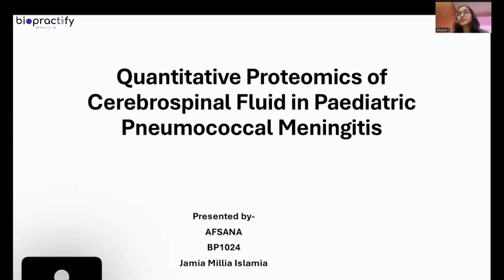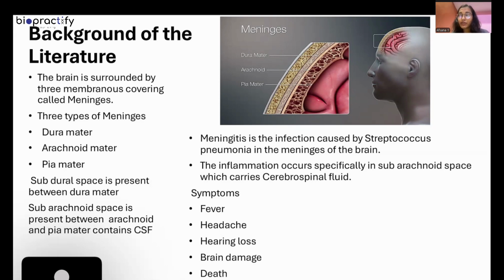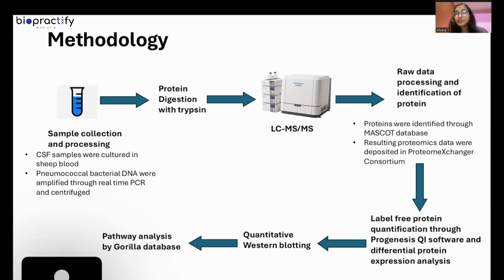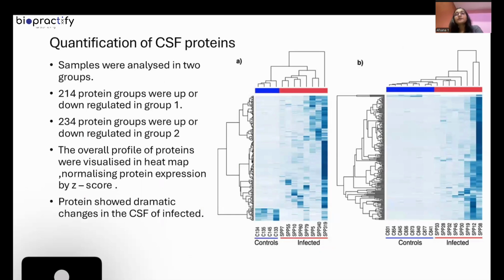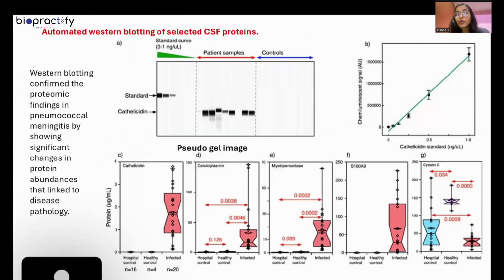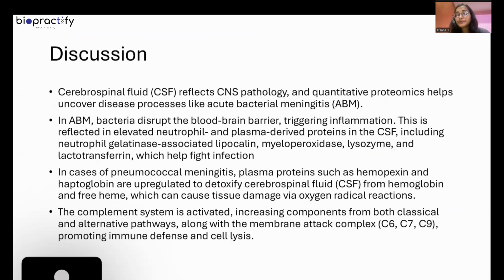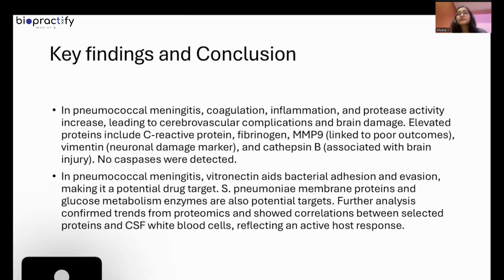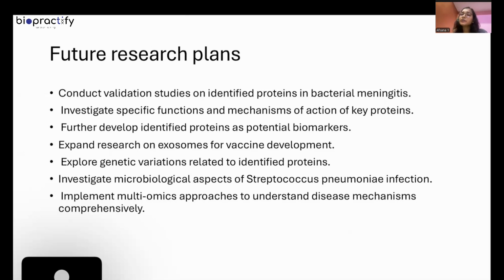Skill Development Program in Bioinformatics & Data Analytics | AFSANA